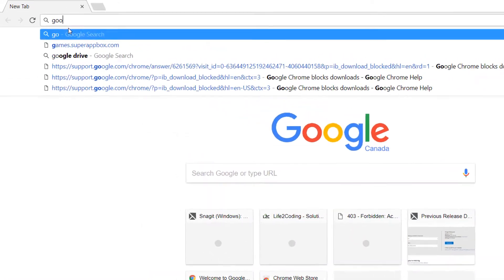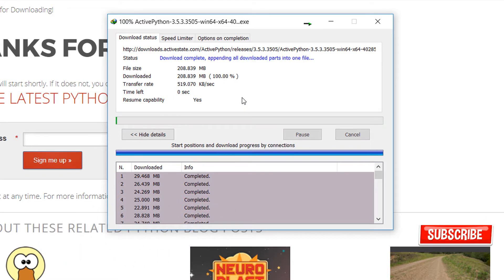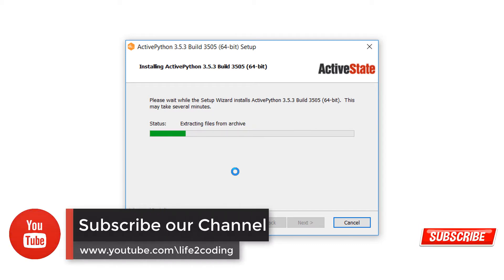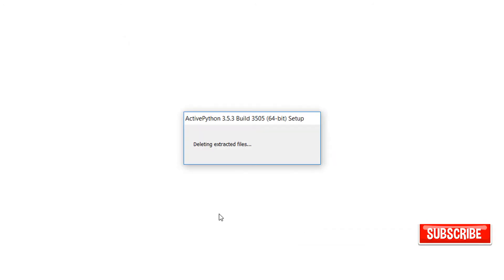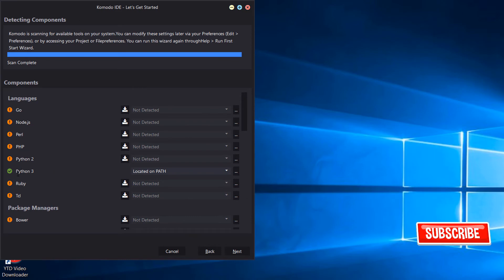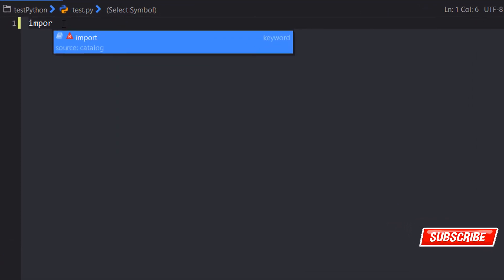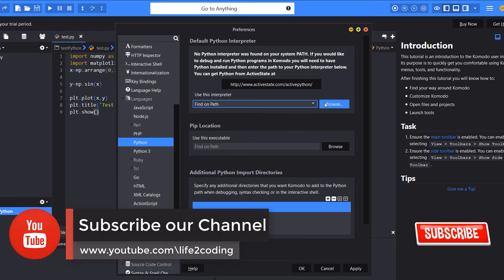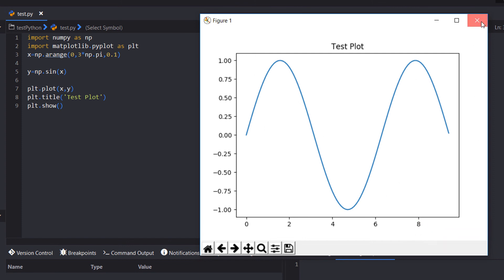Getting Started With Machine Learning for Data Analysis With Active Python 3.5.3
ActivePython includes over 300 of the most popular Python packages for data science, machine learning, web development, security, testing/code quality and Big Data. All the packages are preconfigured so you don't need to worry about the settings anymore. Just install it and you are good to go with Machine Learning.